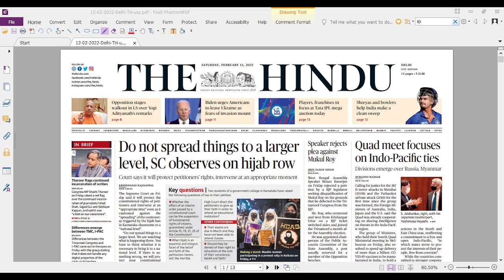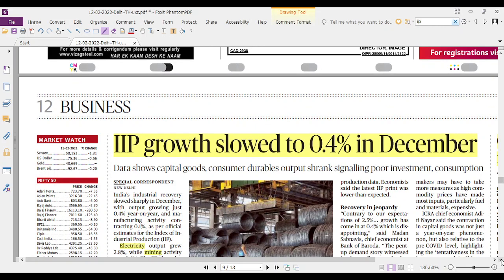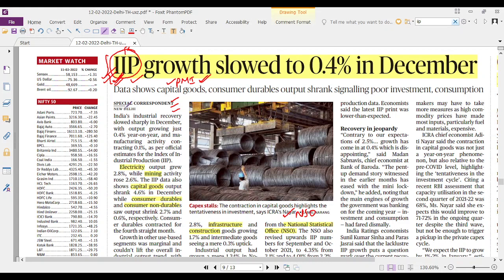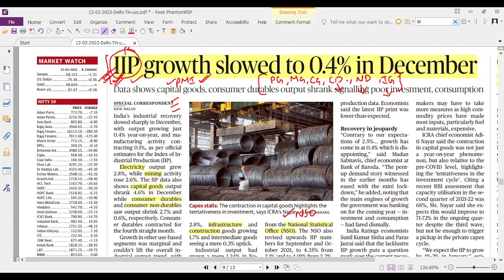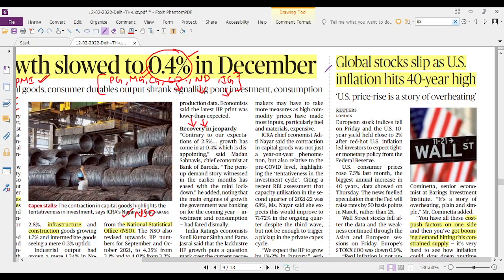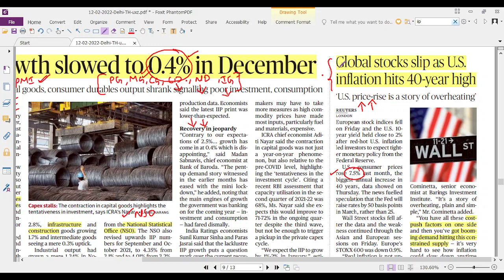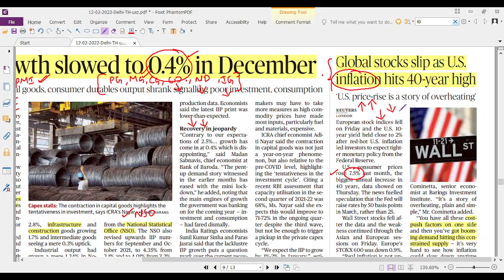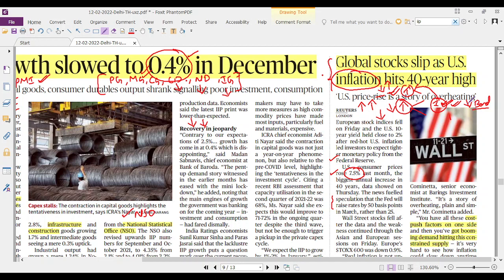12 Feb 2022 | NEWS HOUR | Economy Current Affairs from The Hindu | Indian Economy by Aman Soni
Reference - The Hindu
12 February 2022